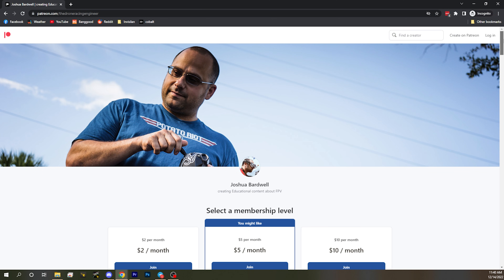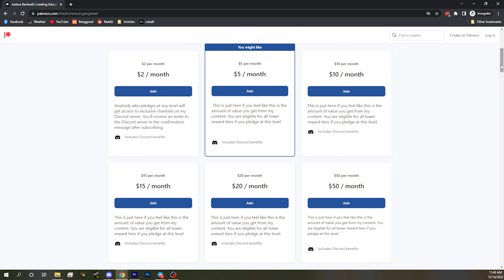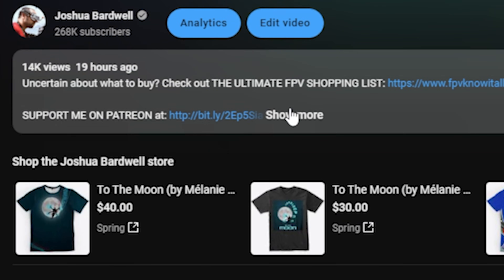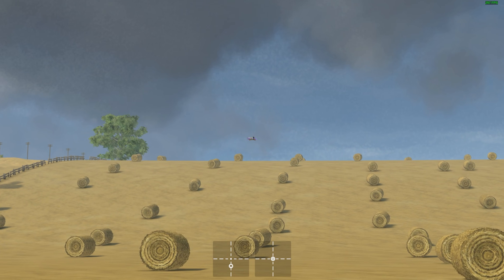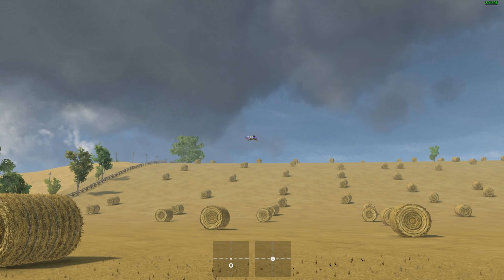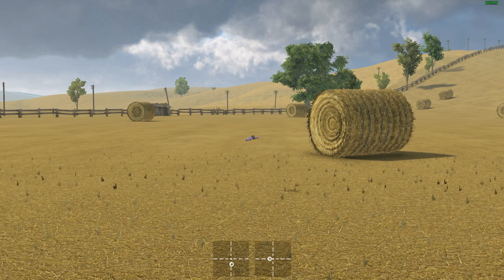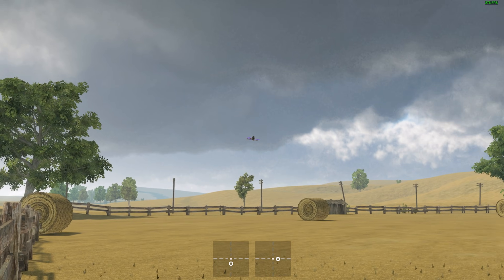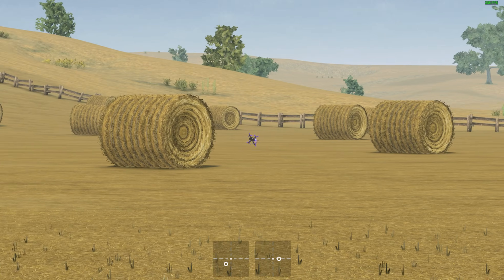Learn to Fly an FPV Drone - Lesson 4 - Beginning Turns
00:00:00 - Welcome back to the series
00:00:31 - Today's a big day! Turning!
00:02:15 - Yaw changes the direction you are LOOKING
00:03:56 - 90 degrees yaw converts forward pitch into sideways roll
00:05:02 - The right stick actually changes the direction you move
00:06:07 - Putting together roll and yaw
00:07:53 - The safety position

Lessons will be added as they are released!